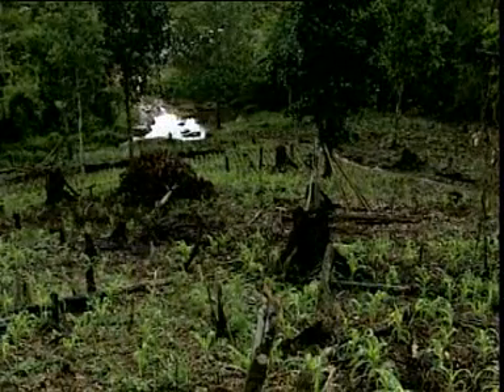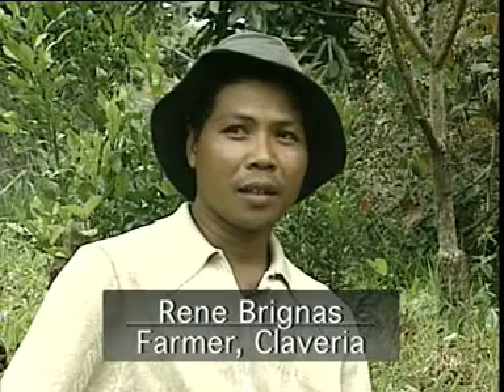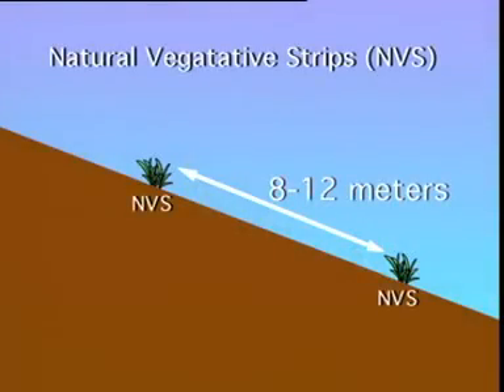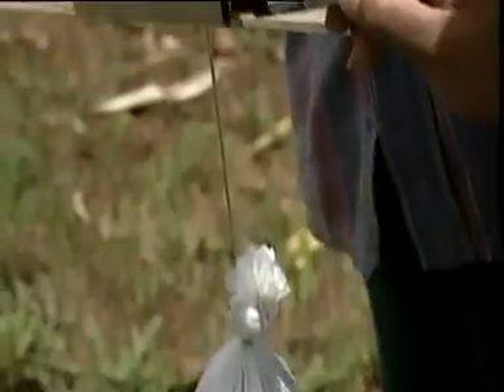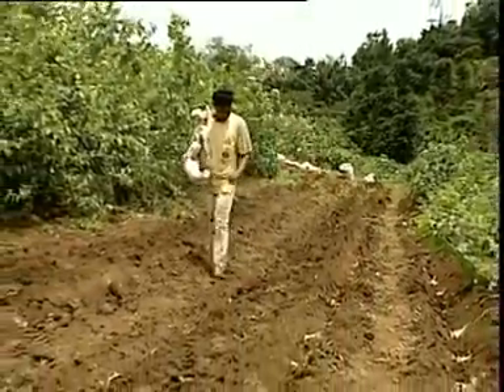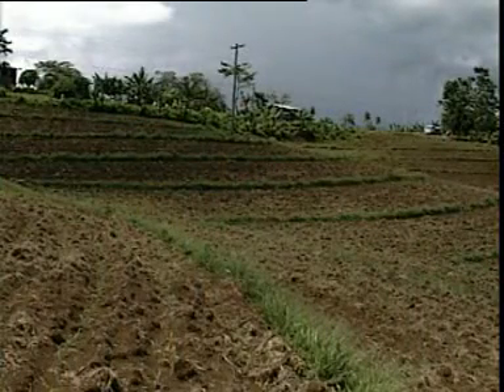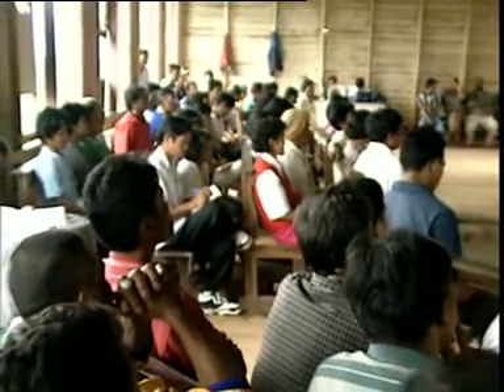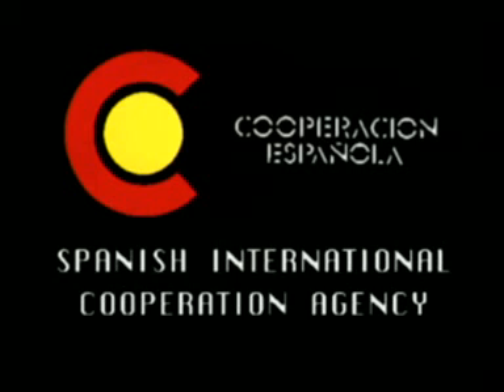Let Nature Take Its Course